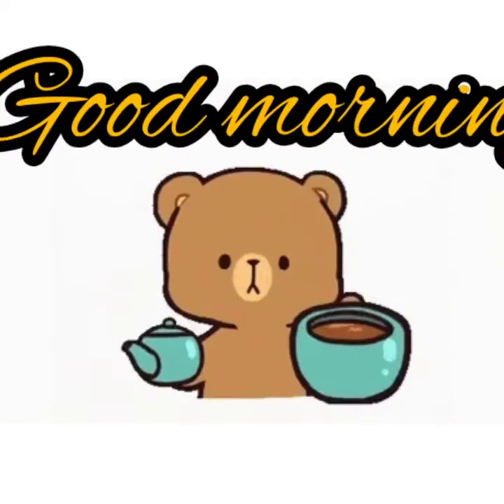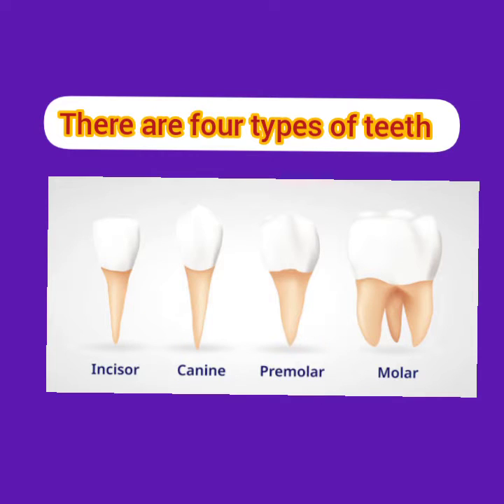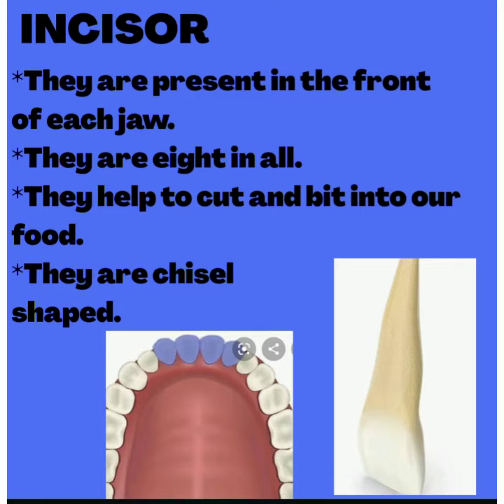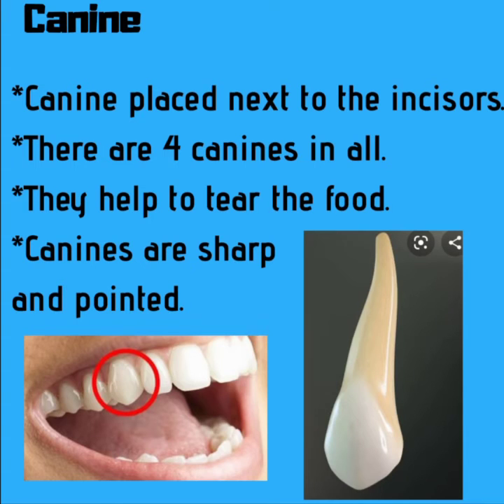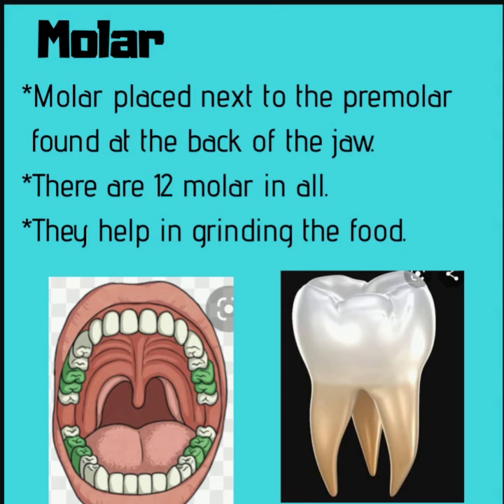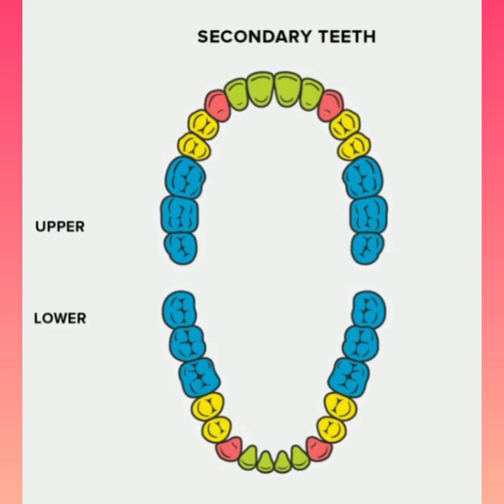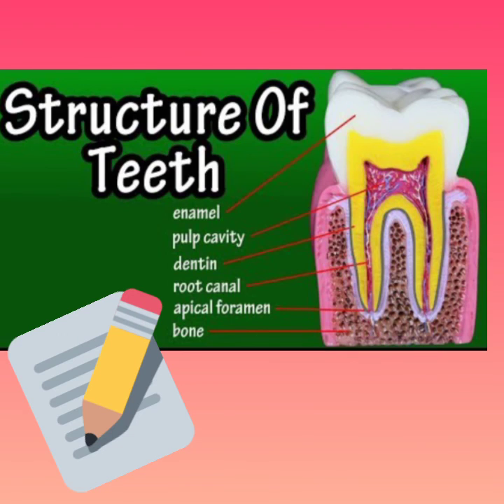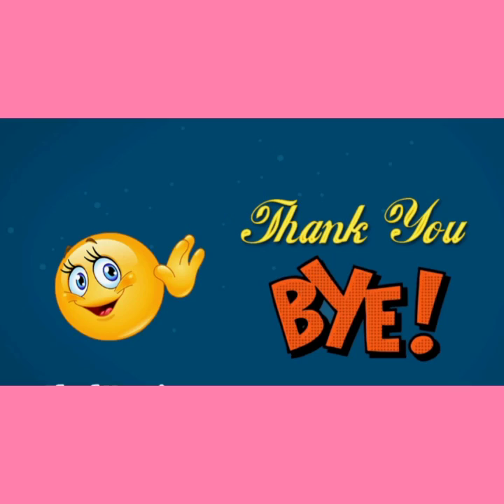Kinds of teeth (Class 4)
Let's learn about different kinds of theeth.